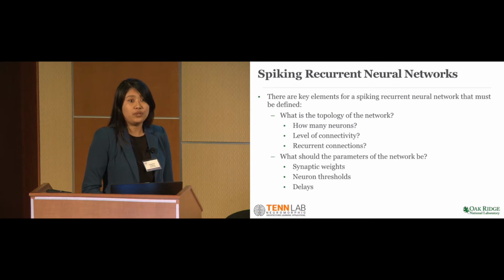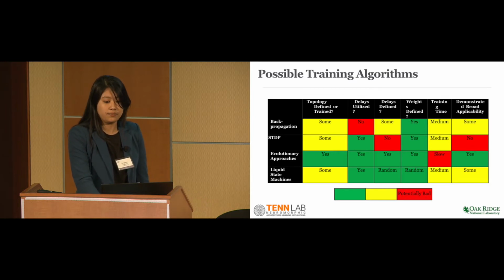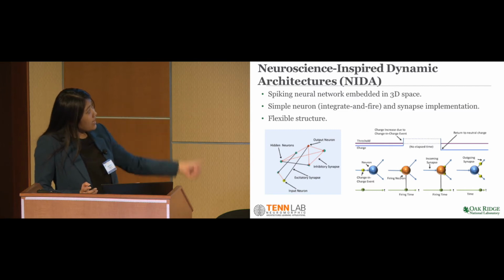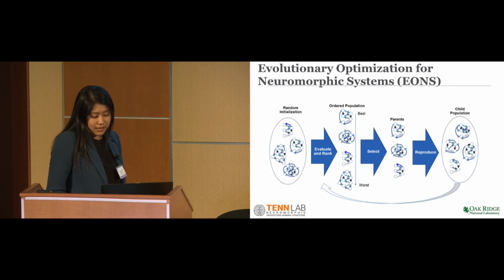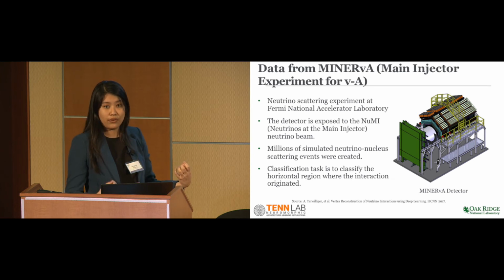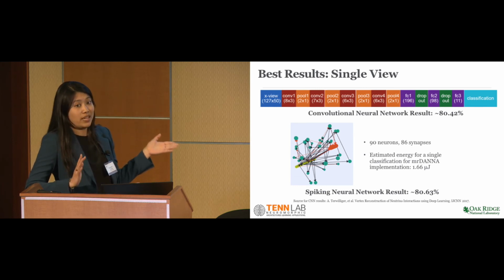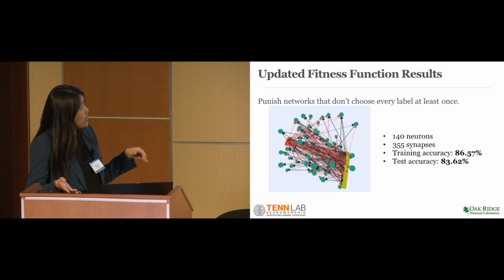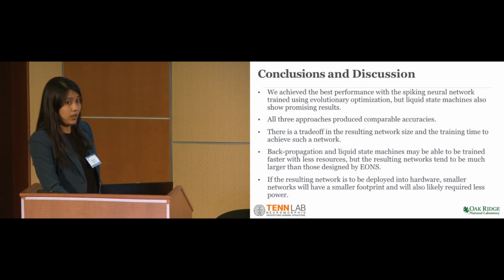Intel 2018 Day 2 Gangotree Chakma